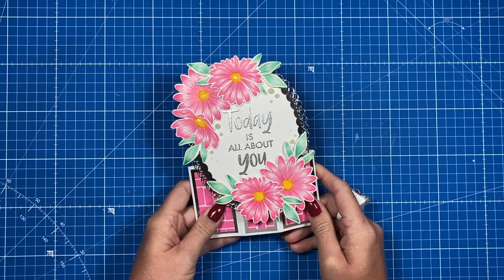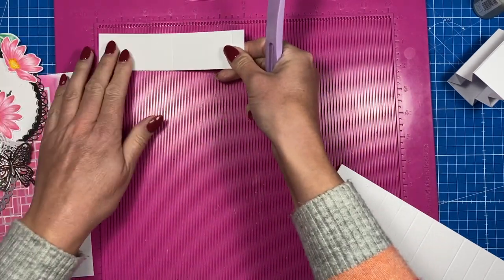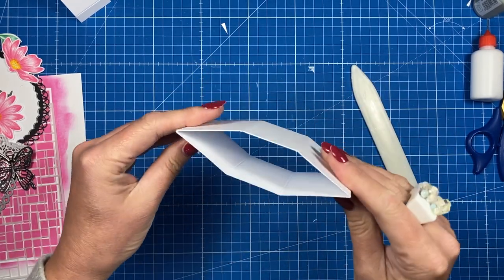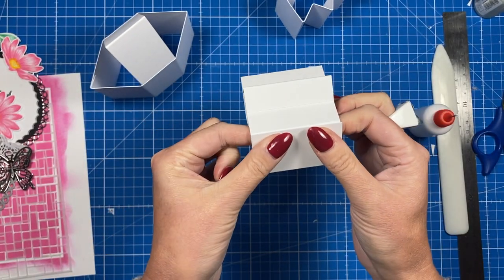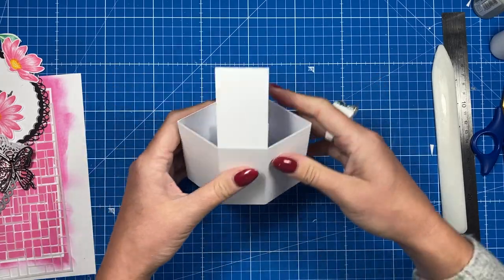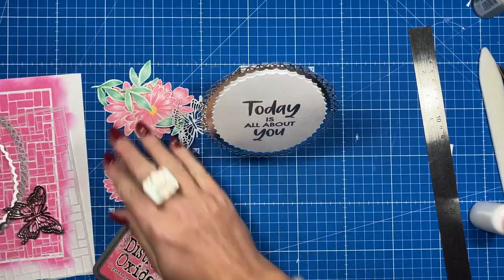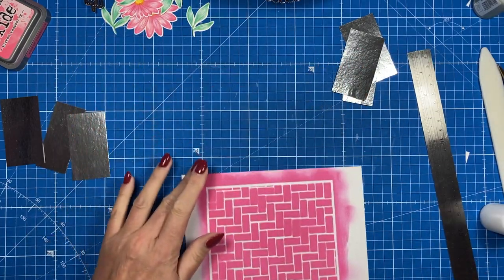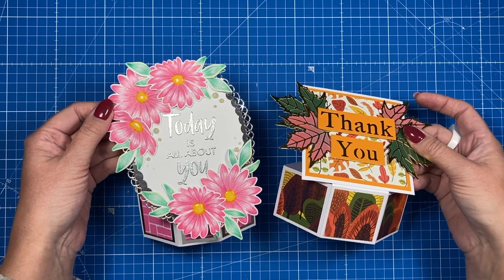5 x 7 Hexagon Pop Up Spring Box Card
Learn how to make a 5 x 7 version of my Pop-Up Hexagon card. You don't need any dies to make this fun card base and you can decorate it for any occasion.

Flowers & Foliage stamp and die set.
Filagree Oval Nesting dies.
Inverted Scallop nesting dies.
Grid stencil.

Chrome base plate.
Collall Glue
Cheapest for 1000ml in UK
Or on Amazon
Quick grab glue I use for small areas.
My white smooth cardstock is 300 gsm.
From Amazon
My Pink & Purple Scoreboard by Hunkydory.
My metal rulers.

Sam